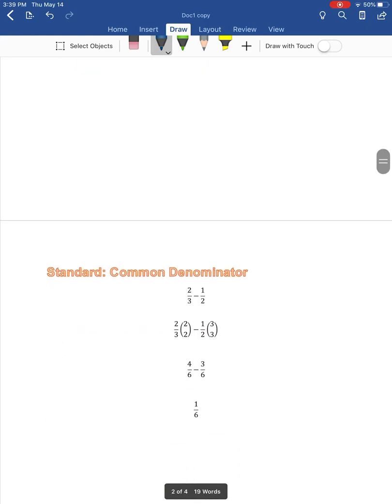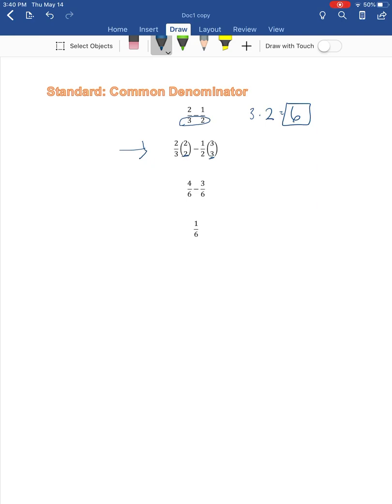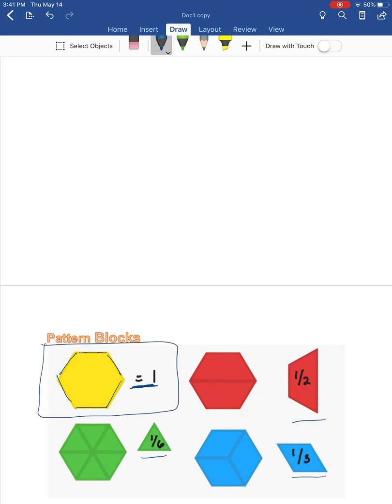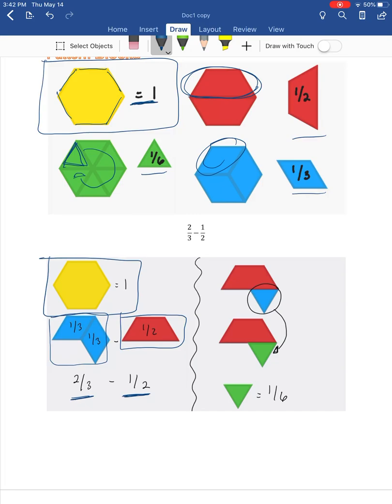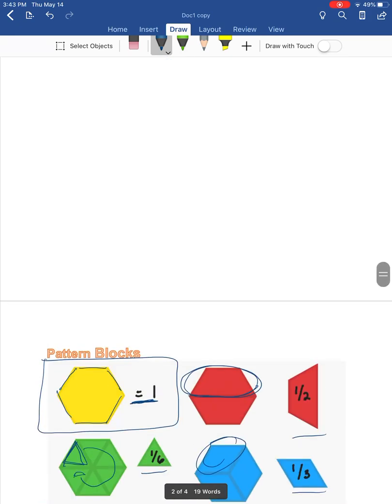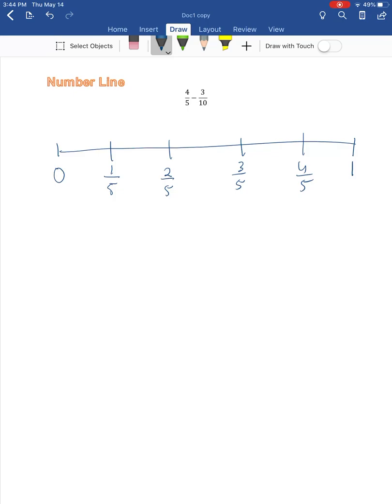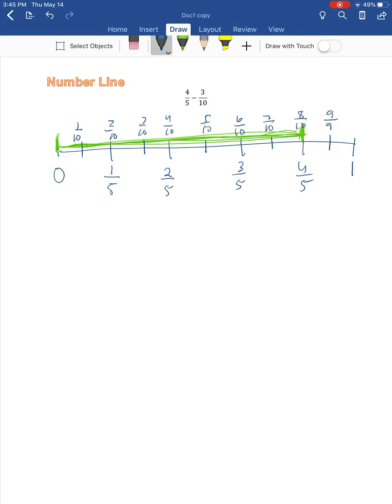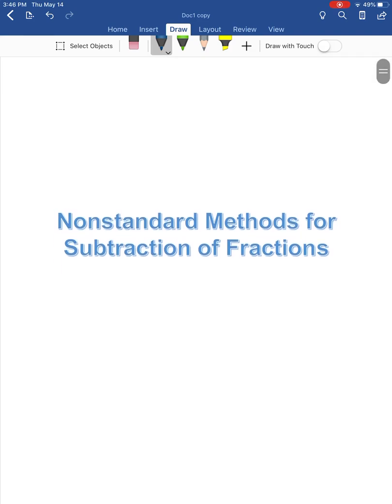Math 100 Final-Nonstandard Methods for Subtraction of Fractions